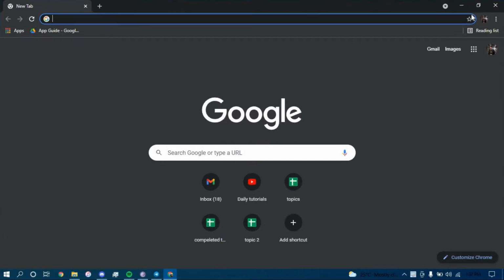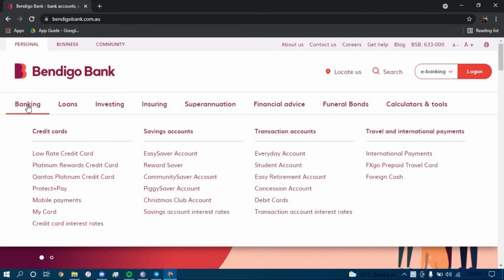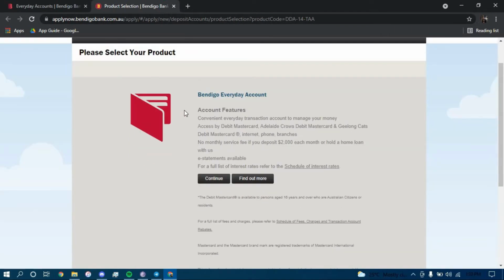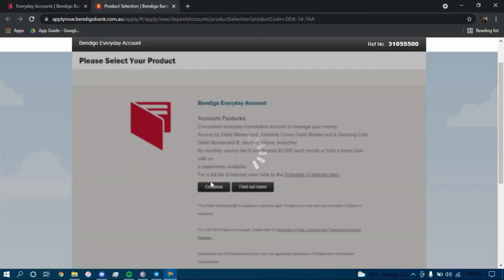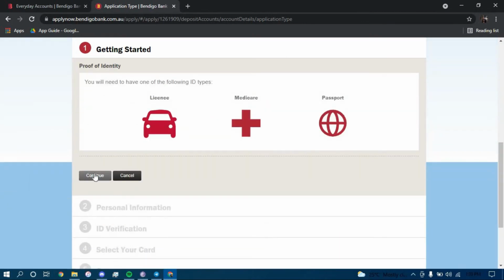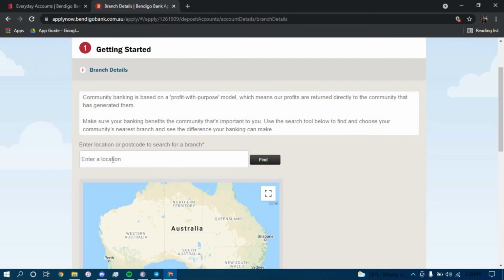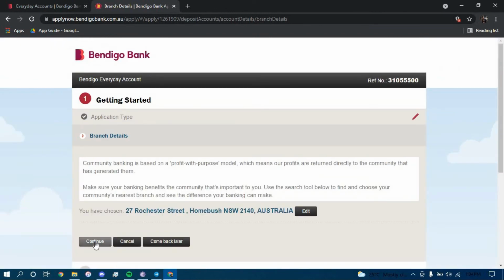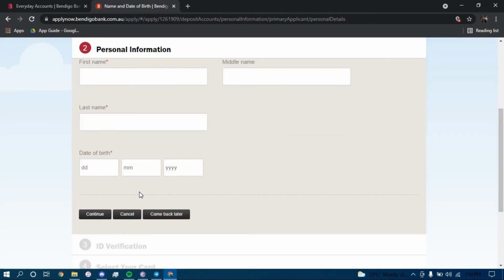Bendigo Bank: How to Open an Account | Bendigo Bank Sign Up | Enroll To Bendigo Bank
Don't know how you can open an account in Bendigo? In this video I will guide you in quick easy steps on how you can open an account in Bendigo.

Just follow these simple steps:
1.Open your browser and search for "bendigo.com"
2.Hover your mouse over banking.
3.Tap on everyday account under transaction account.
4.Tap on apply now.
5.Tap on continue.
6.Answer the asked question.
7.Fill out all the information.
8.Tap on continue and you're all done.